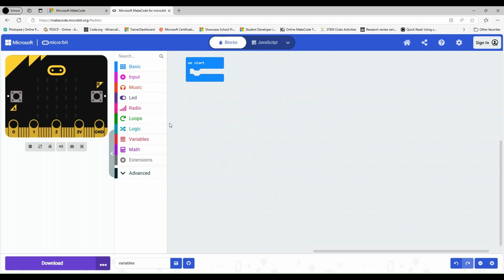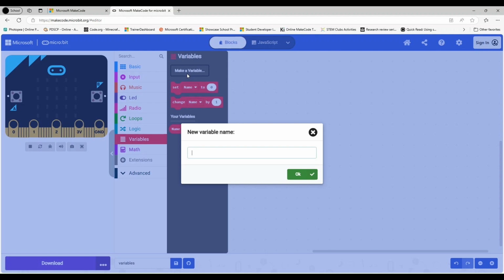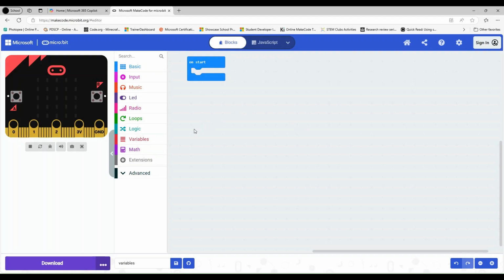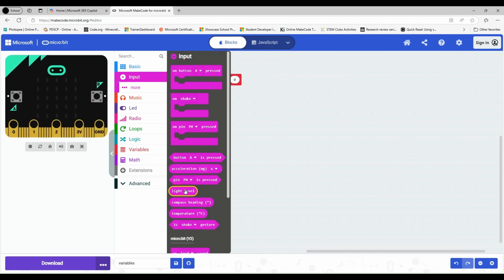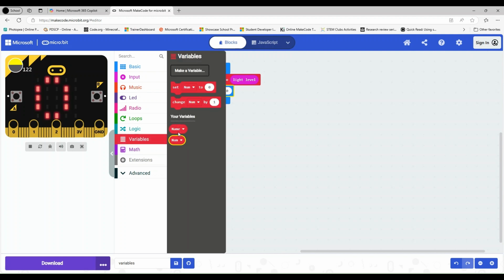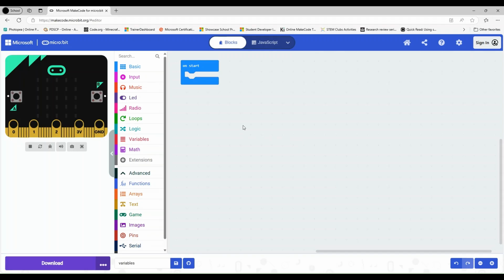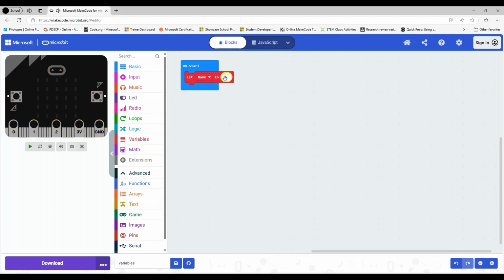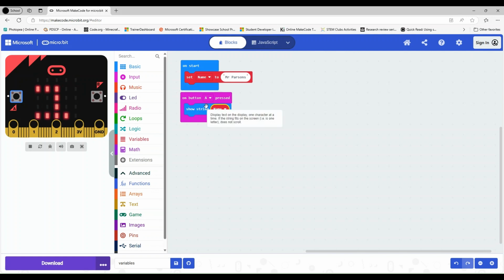micro:Bit 10: Variables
This video goes through the basics of how to set up variables on the Micro:Bit and assign either a numerical or string values to them and display in on the screen